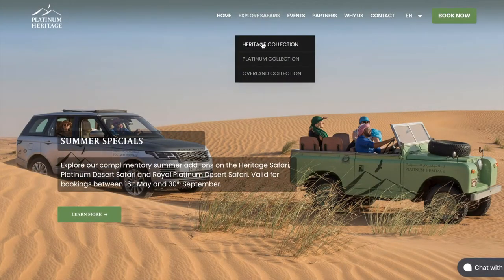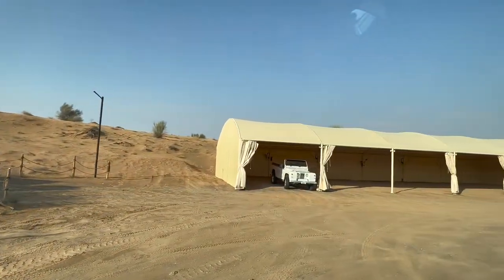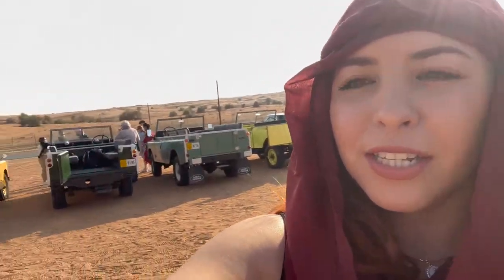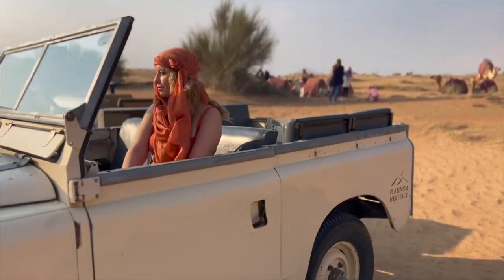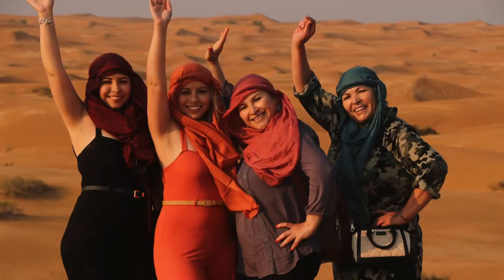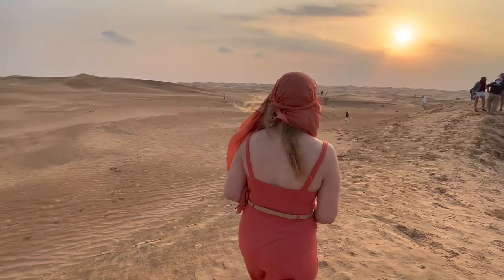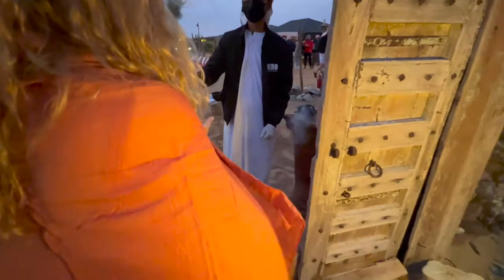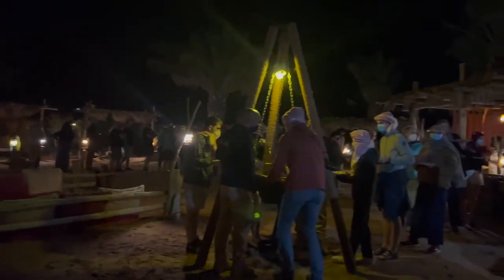Platinum Heritage Desert Safari Dubai•1950's Land Rover Experience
Welcome Back to our travel diaries ✈️ we want to share our desert safari experience with Platinum Heritage in Dubai. It was an amazing experience.

Twin Arts03